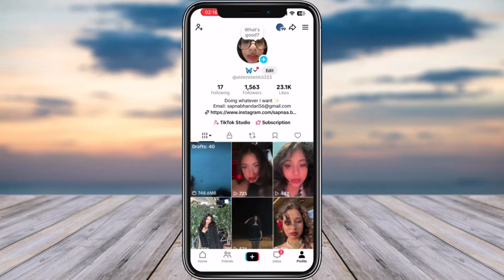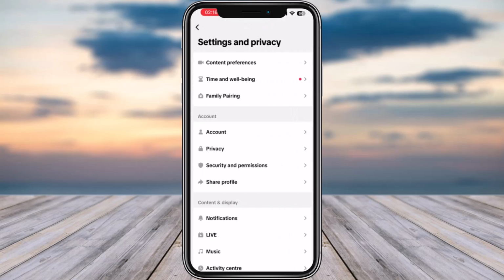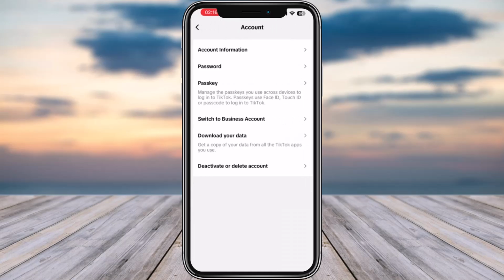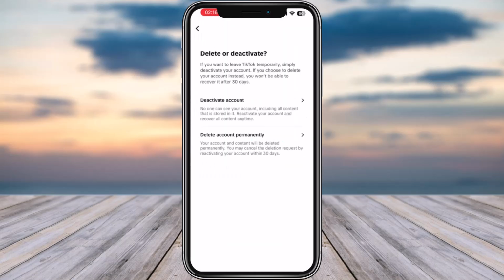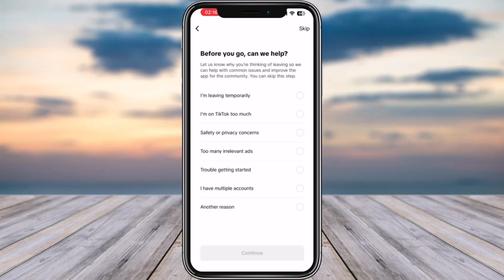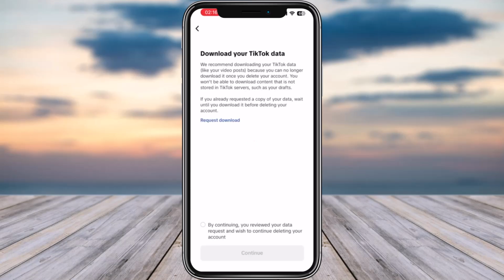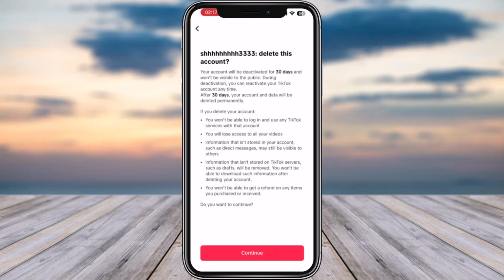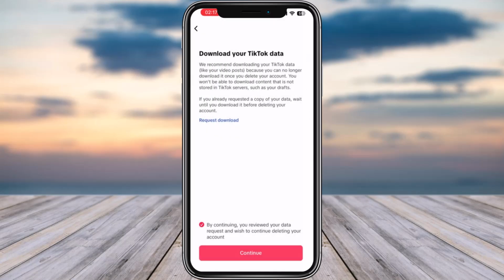How to Delete TikTok Shop Seller Center Account !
Looking to delete your TikTok Shop Seller Center account? In this step-by-step tutorial, you will learn how to permanently close your TikTok Shop seller account directly from the TikTok app. Whether you are no longer selling products, closing your business, or switching to a different platform, it is important to follow the correct process to ensure your shop is properly deactivated and eventually deleted.

Before starting, make sure you are logged in to the correct TikTok account linked to your TikTok Shop Seller Center. If you manage multiple accounts, switch from your personal account to your seller account first. This step is essential because the shop closure option only appears inside the seller account settings.

Begin by opening the TikTok app and navigating to your profile. Once you are on your seller profile page, tap the three horizontal lines in the top-right corner to open the menu. From there, go to Settings and Privacy, then access the Account section. Inside your seller account settings, instead of the standard deactivate or delete option used for personal accounts, you will see an option labeled “Close Shop” or “Close Shop Account.”

Tap on the Close Shop option and select “Delete Account Permanently.” TikTok will ask you to choose a reason for closing your shop. You can select the most relevant reason from the list, or in some cases, skip this step if allowed. After confirming your selection, tap Continue and follow the on-screen instructions. You may be asked to enter your account password to verify your identity.

Once submitted, your TikTok Shop seller account will typically enter a deactivation period of 30 days. During this time, the account remains inactive, and after the 30-day period ends, it will be permanently deleted. Make sure you have resolved any pending orders, withdrawals, or disputes before initiating account deletion.